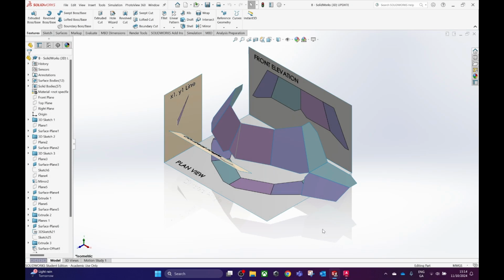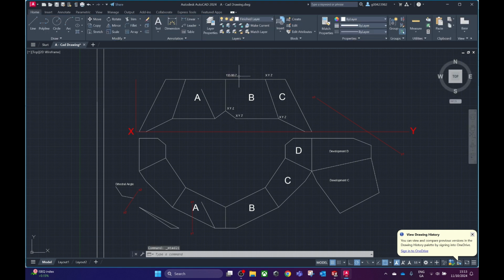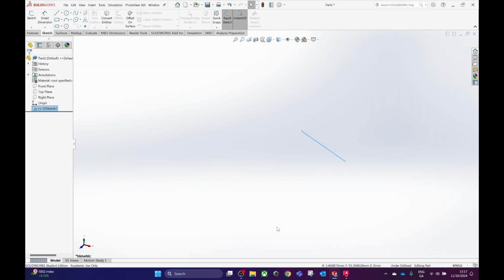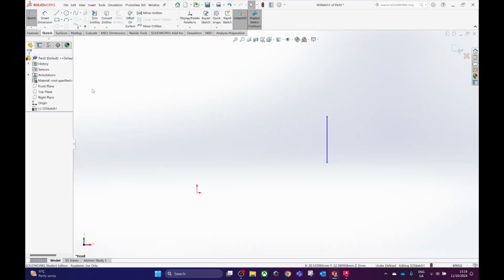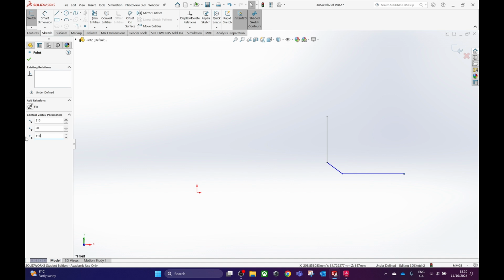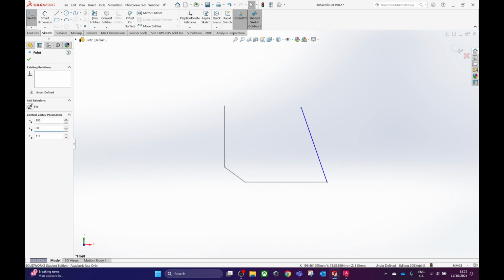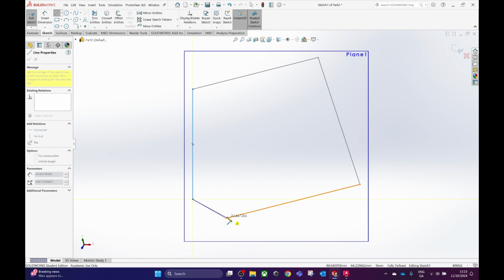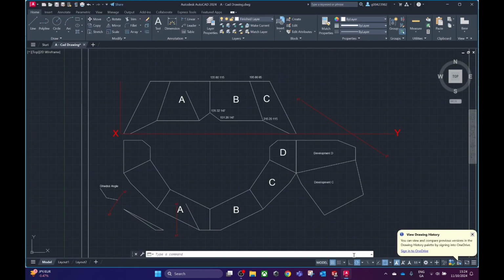3D Sketch in SolidWorks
Video request by Ms. R. Cullen.

This video demonstrates how to do a 3D surface sketch in SolidWorks.